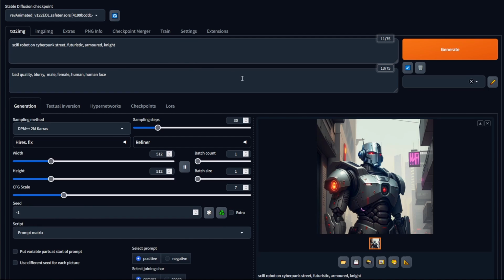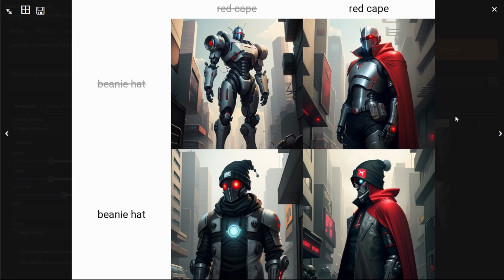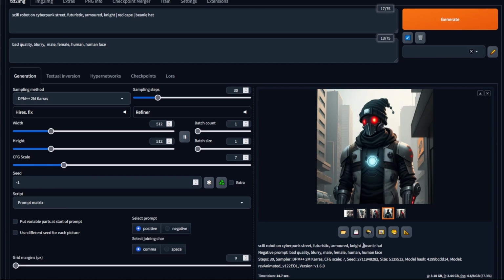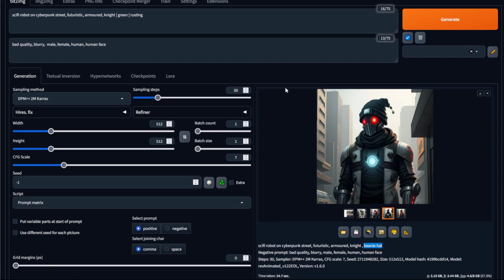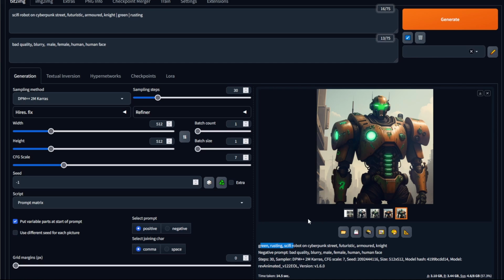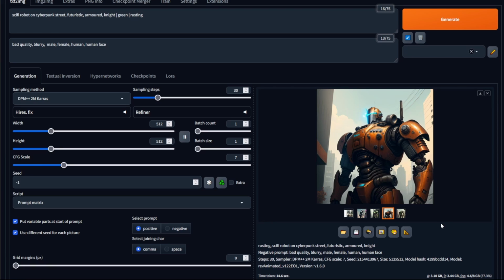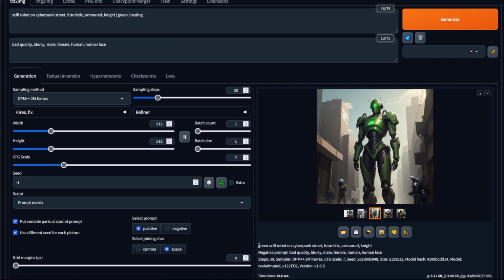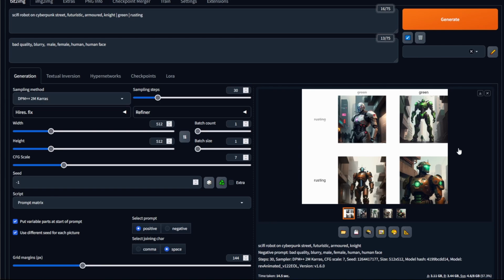Stable Diffusion Basics: Prompt Matrix (Part 7)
In this video I go over the basics of Prompt matrix